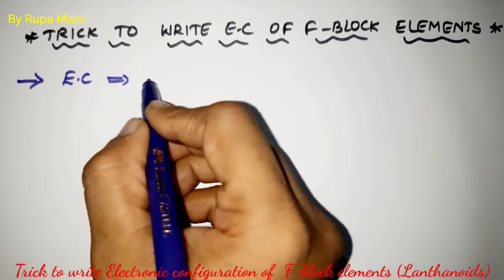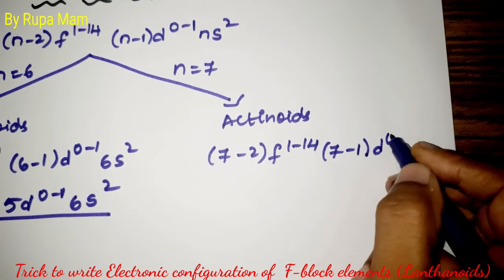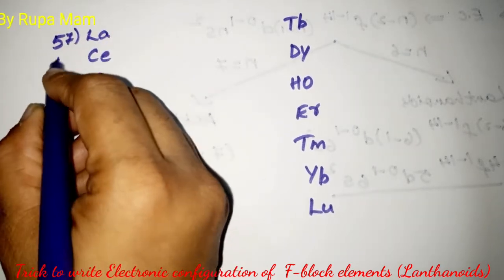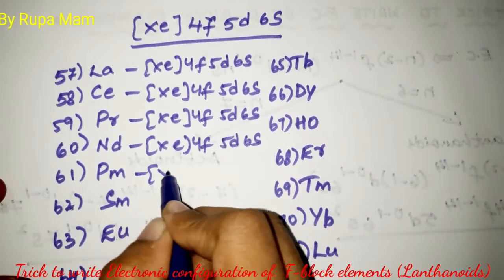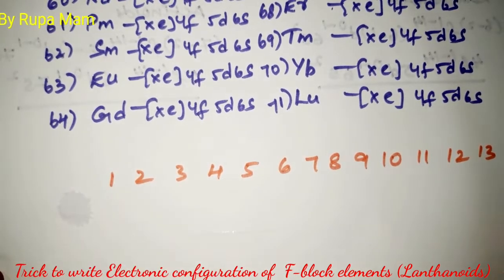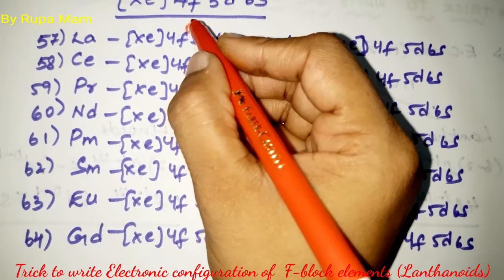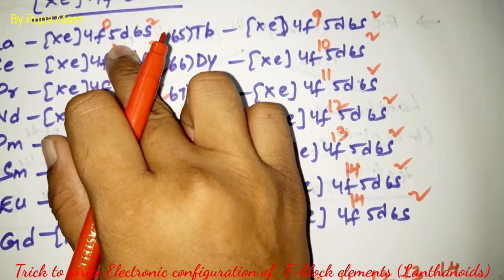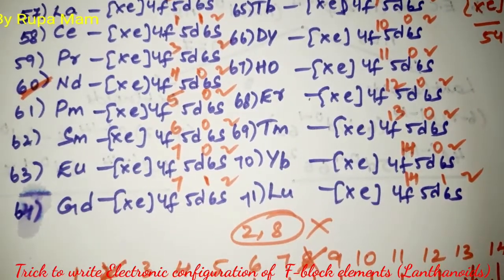How to write electronic configuration of F-block elements (Lanthanoids )/By Rupa mam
I explained about tricks in  Electronic configuration of F-Block elements about Lanthanoids in this session..
In the next session I explained you about Actinoids ...